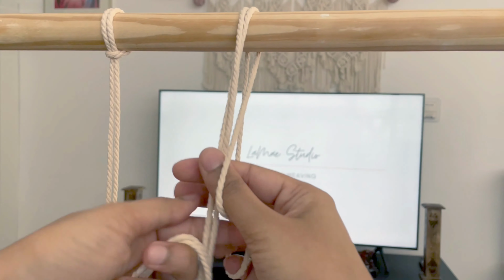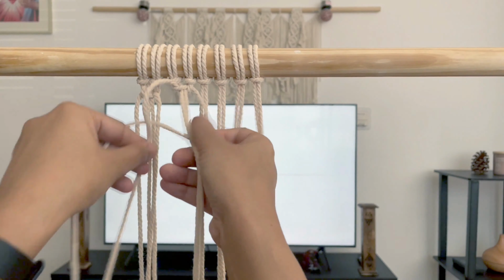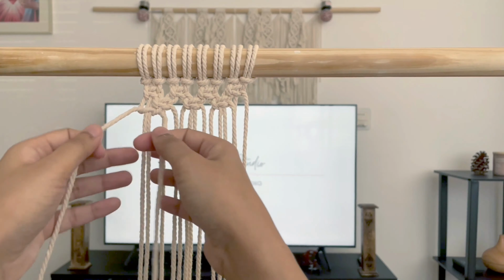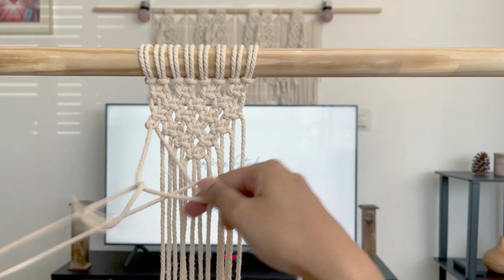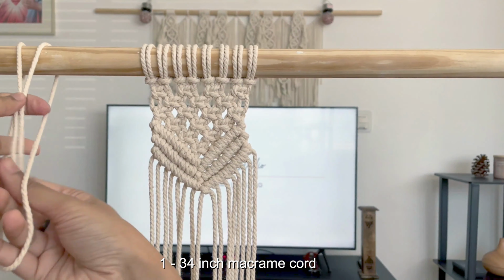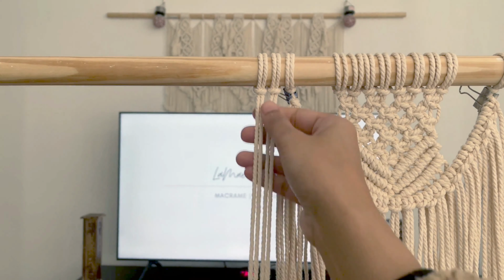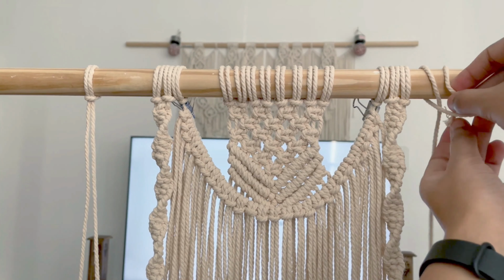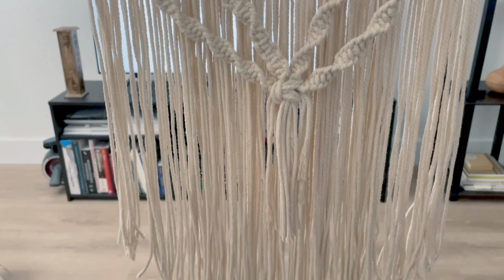Macrame Tutorial | Easy DIY | Boho Wall Hanging | For Your Etsy Shop | Beautiful and Easy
Welcome to LaMae By Ann and thank you so much for joining me in this macrame journey! This piece is very easy to create and all you need to know is a few basic knots. This boho wall hanging could be a piece you create for your home or to even start a small business (maybe an Etsy shop?). The possibilities are endless!

Instructions and Materials - -

Macrame Cord - 3mm

Central Section - 8 cords || length 72 inch
Small Fringe Section - 1 cord || length 34 inch & 30 cords || length 37 inch
Large Fringe Section - 1 cord || length 46 inch & 46 cords || length 34 inch
Inner Spiral Pattern - 2 cords || length 78 inch
Outer Spiral Section -  2  cords || length 93 inch